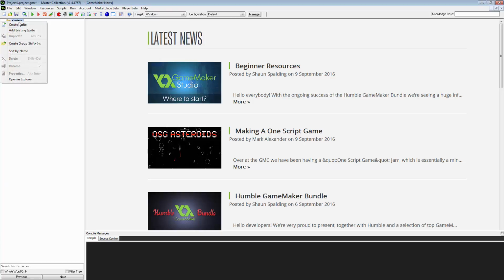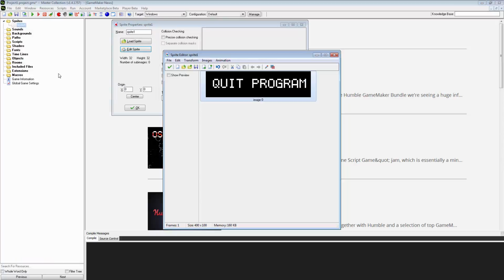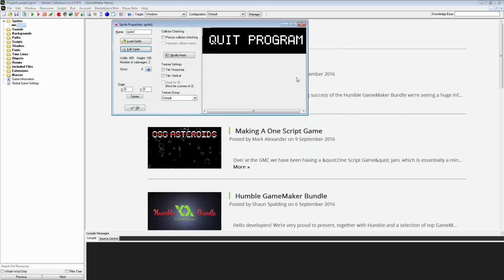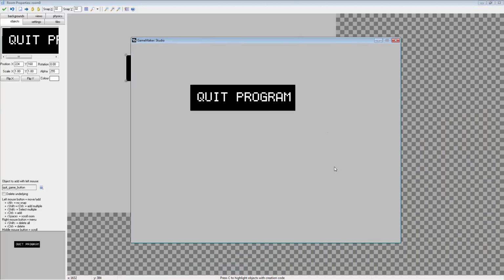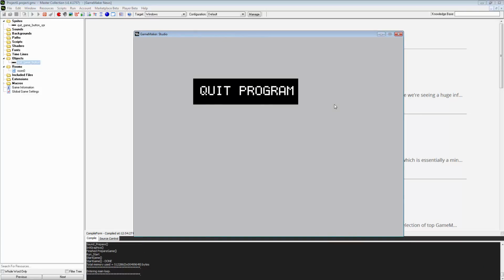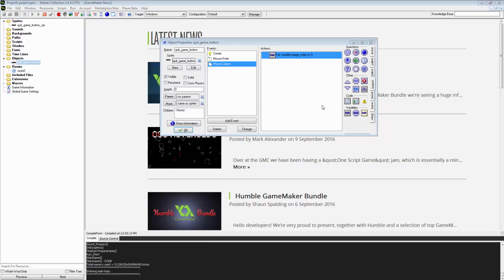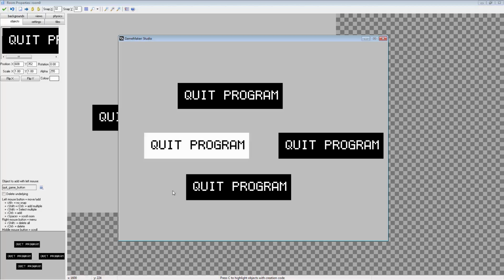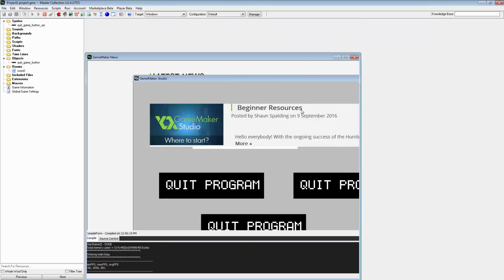The PacProf Presents - Create Simple Buttons Using GameMaker Studio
Do you have 5 minutes to learn how to make a simple menu item?  This video will focus on making a simple clickable GUI button.  The user can mouse over the button and change its graphic to indicate it is the focus of attention.  Then the use can click on it to make it do something, in our case quit the game.

Bradley Sward is currently an Instructor at the College of DuPage in Glen Ellyn, Illinois.  He received his Masters degree in Software Engineering from DePaul University and two Bachelors degrees in Computer Science and Molecular Biology from Benedictine University.  Prior to teaching, he spent five years working in the field on a wide variety of slot machine games.  Video poker is permanently etched in his brain.